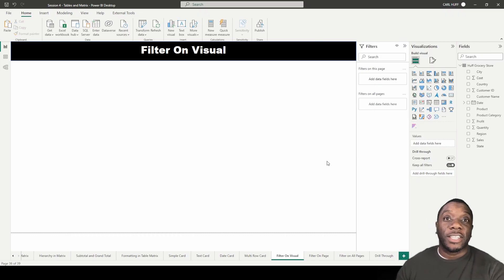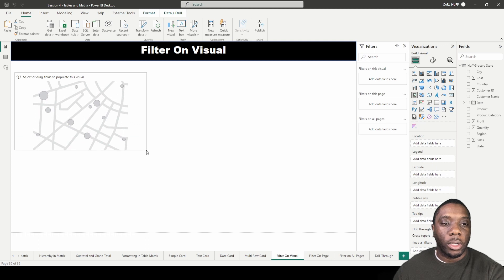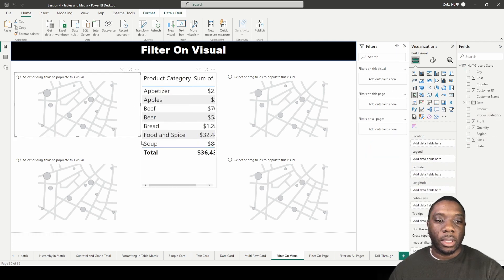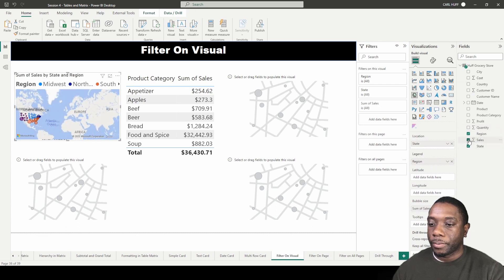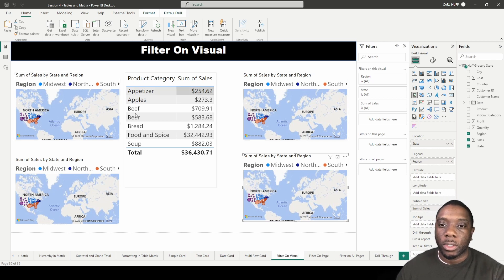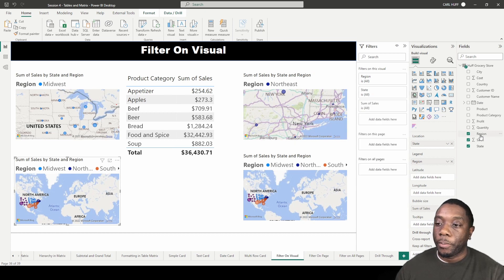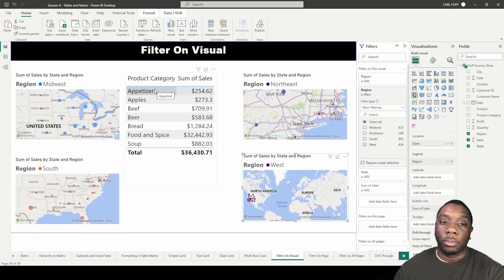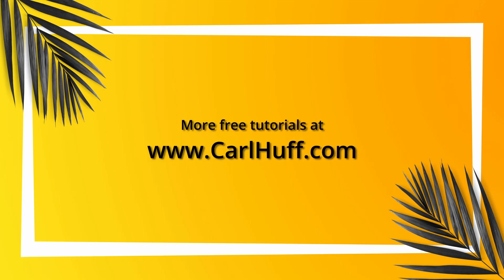5.5 How to create a Filter on Visual in Power BI |Power BI Tutorial for Beginners | By Carl Huff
Applying filter on single chart, table or map can be done in Power BI. Filter on visual is basic filter in Filters Pane. You can only see this option if you click on any visual or table.

Recording Setup 🎤
iPhone 11